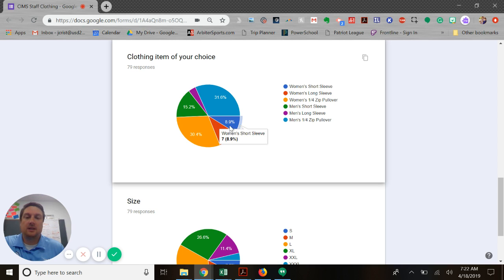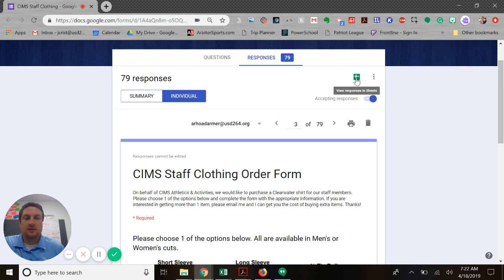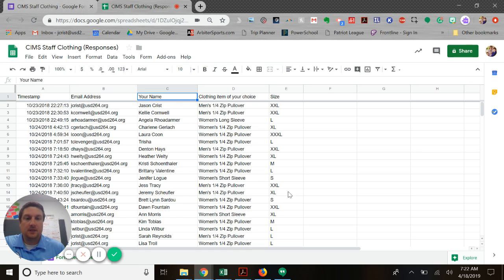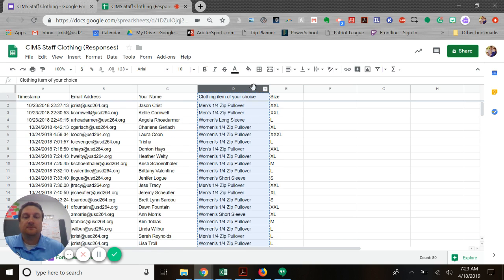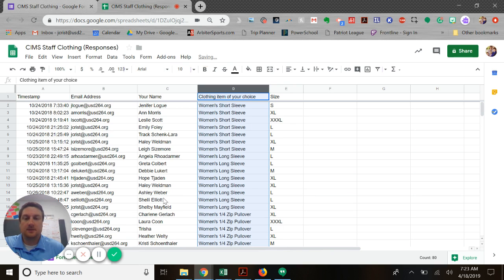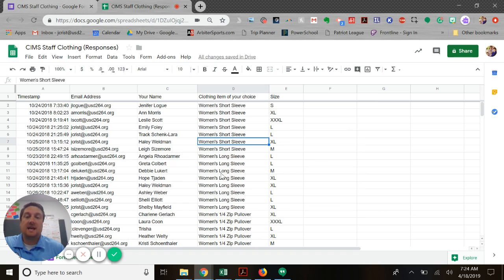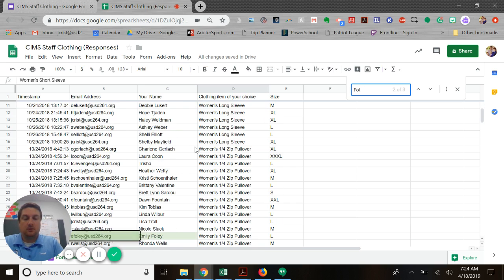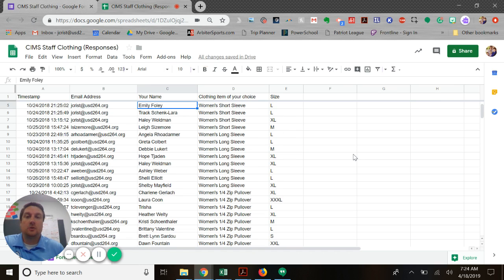5.5 - Viewing Form Responses in a Google Sheet, Sorting Data, and CTRL+F